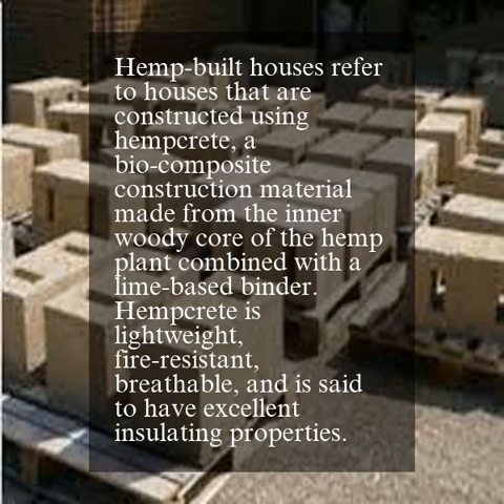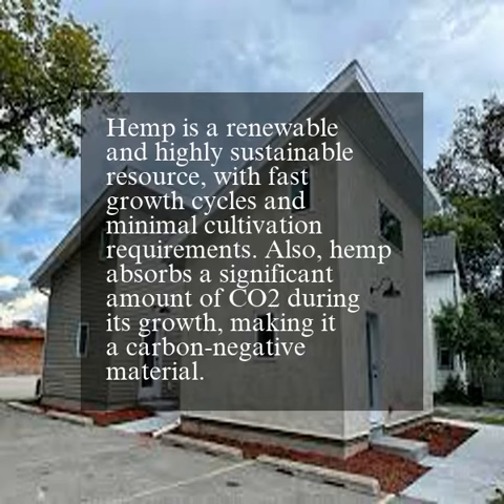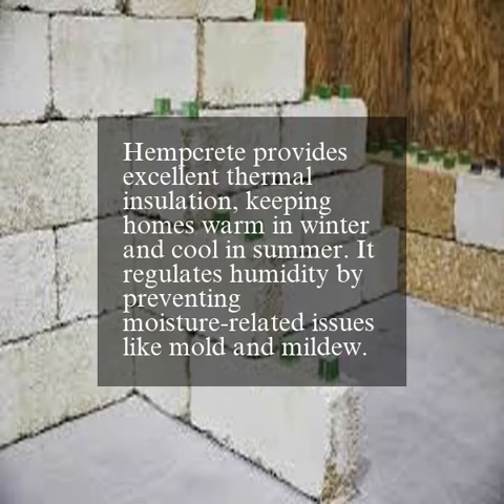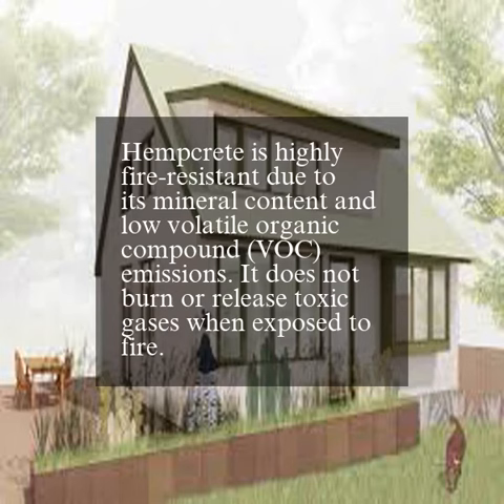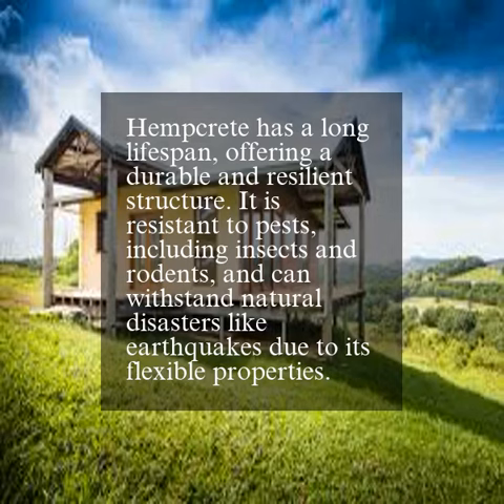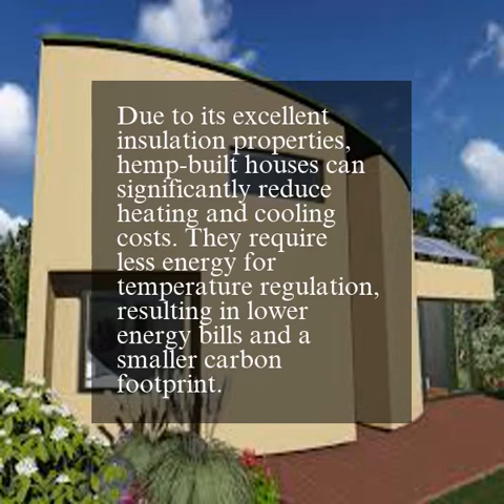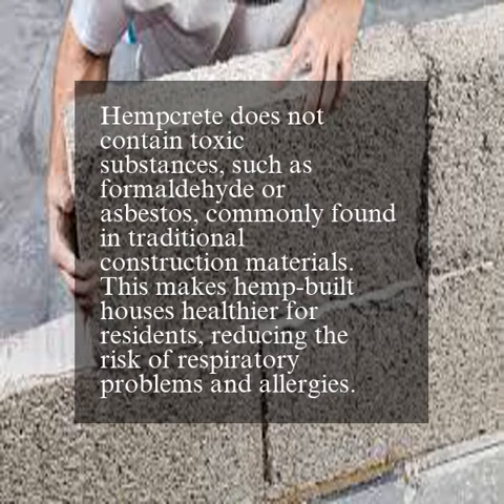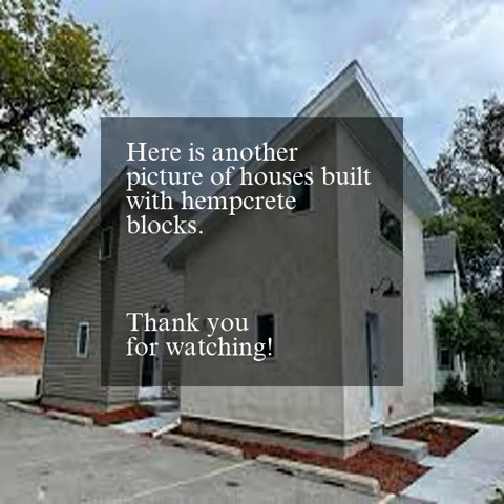Hemp Built Houses #HempHouse SustainableLiving EcoFriendlyHomes HempConstruction#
This video is about hemp-built houses, which are constructed by using hempcrete blocks. Hempcrete does not contain toxic substances, such as formaldehyde or asbestos, commonly found in traditional construction materials. This makes hemp-built houses healthier for consumers.